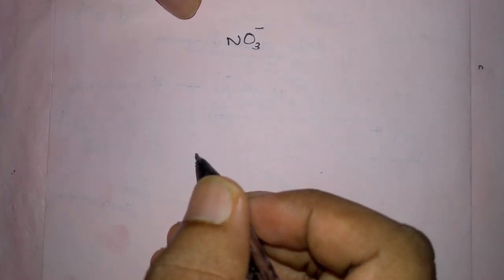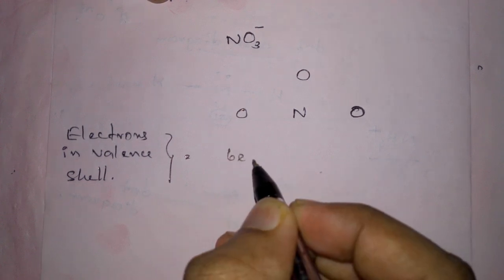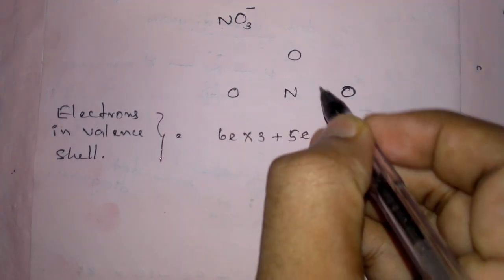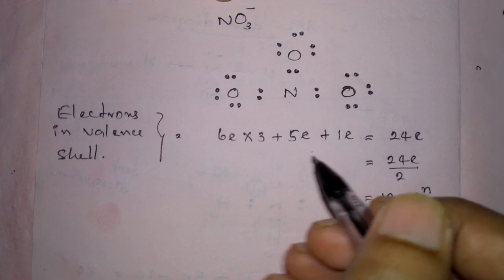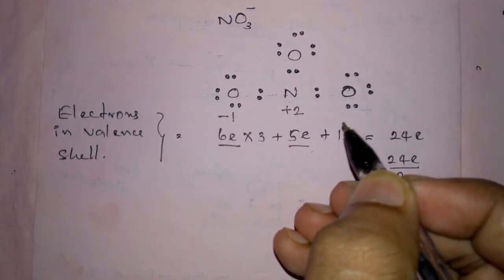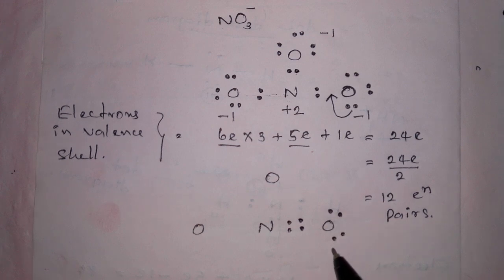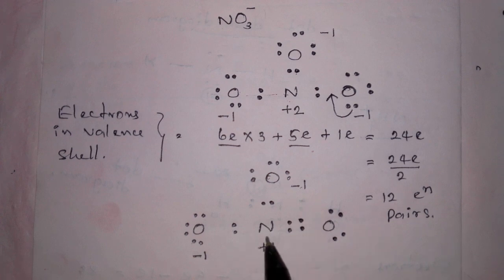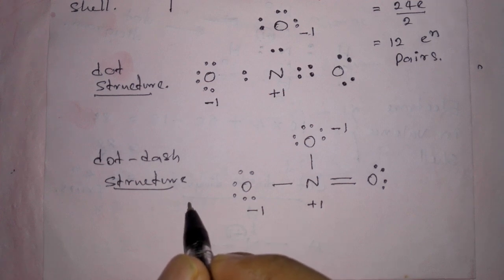Lewis structure of Nitrate(NO3-) ion. How to draw lewis structure of Nitrate(NO3-) ion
Drawing Lewis structures of molecules and ions in easiest way.